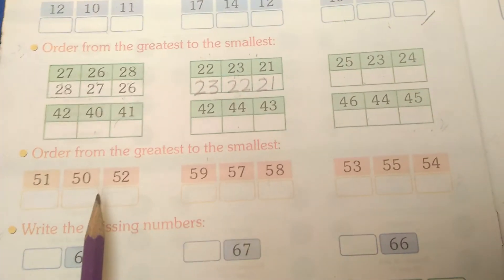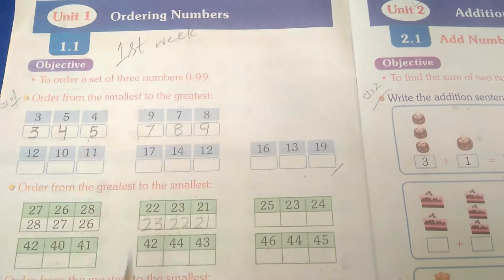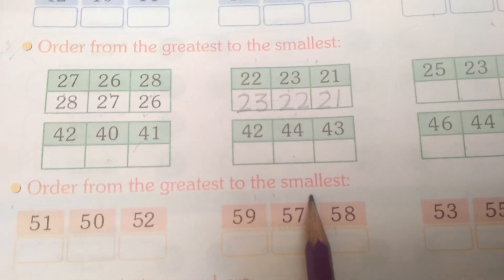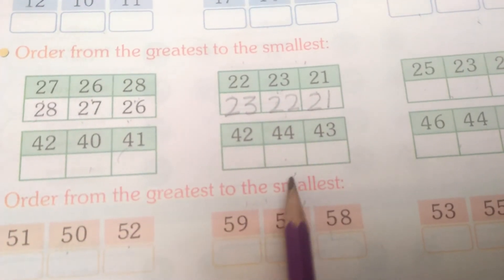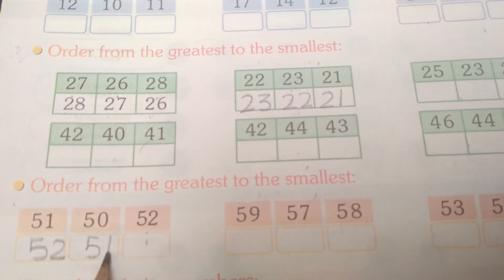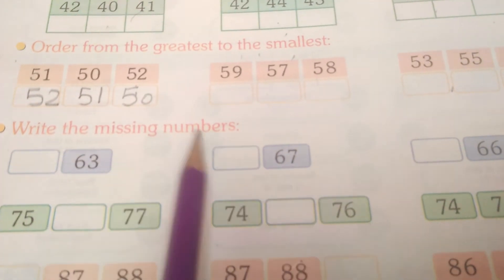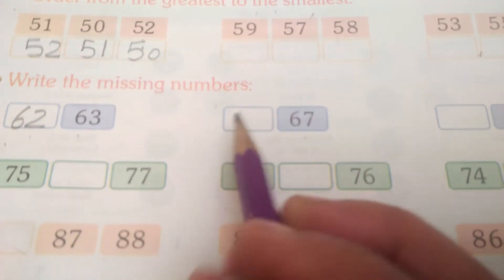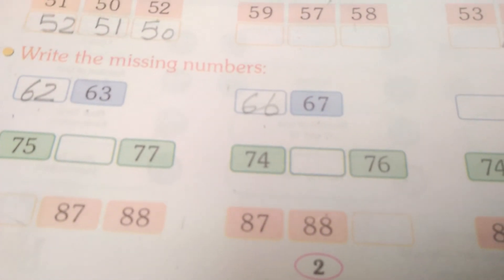Class 1 Math Unit # 1 Lecture # 3